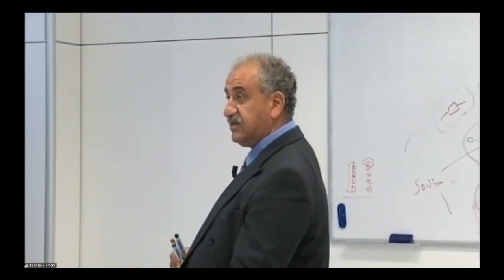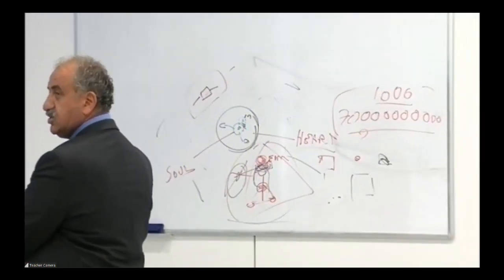New Technology to Free Humanity Continuation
This is the continuation of the information release from the Keshe Foundation.